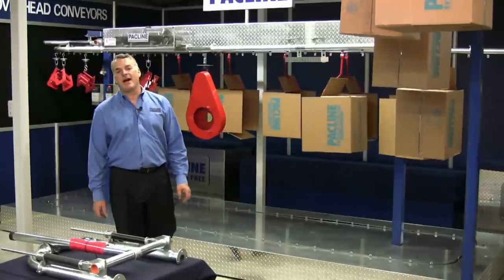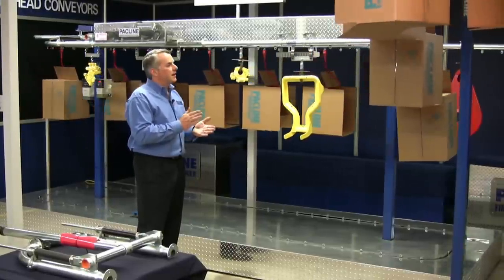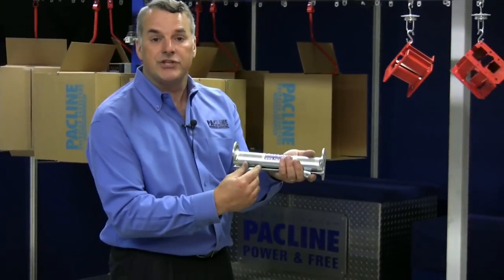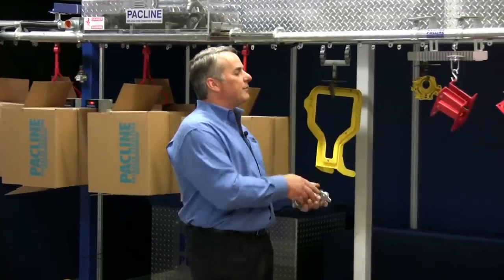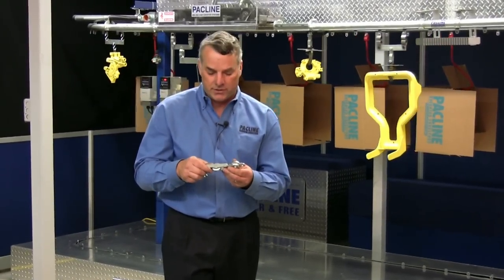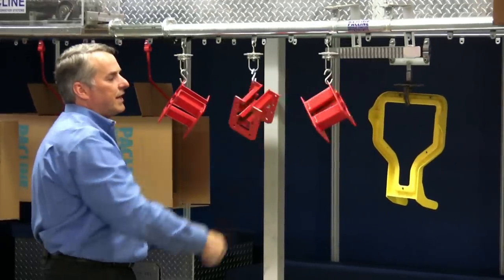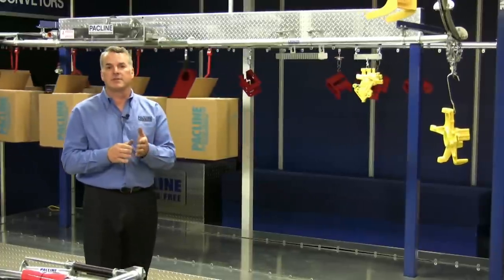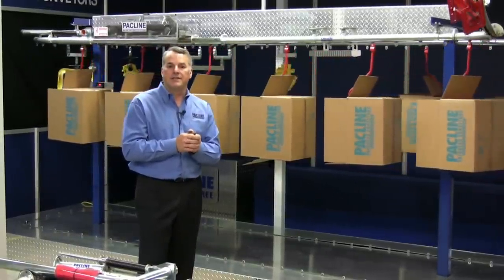Overhead Conveyor System Basics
This video contains a basic overview and features of an overhead conveyor system. The PAC-LINE™ Enclosed Track Overhead Conveyor is a highly compact, medium capacity, chain conveyor with unique features to allow for maximum conveying flexibility. The PAC-LINE™ Enclosed Track Overhead Conveyor is a proven performer with over 2 million feet of conveyor in use today. The PAC-LINE™ is best suited for "slot down" applications where the load is beneath the conveyor track.